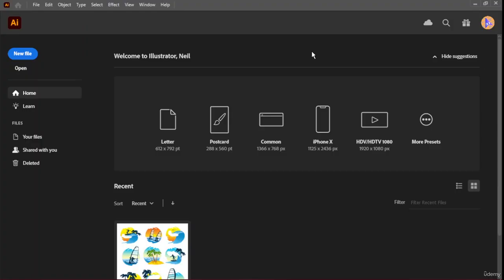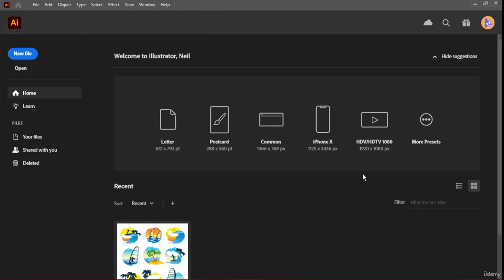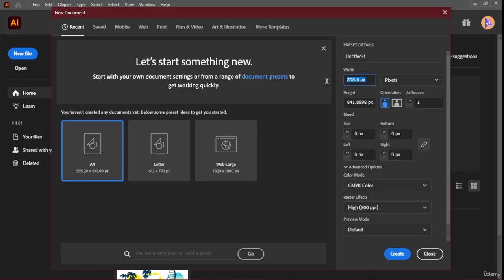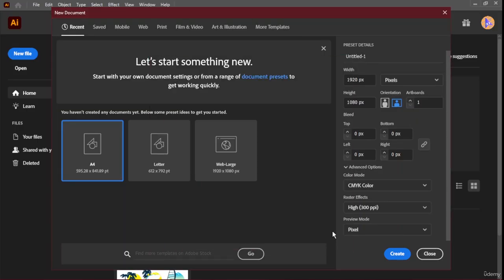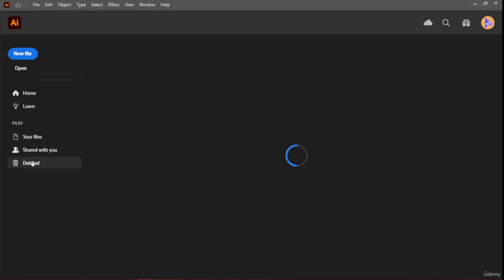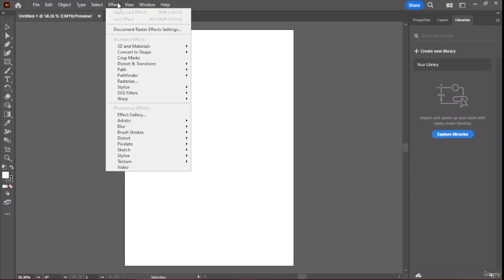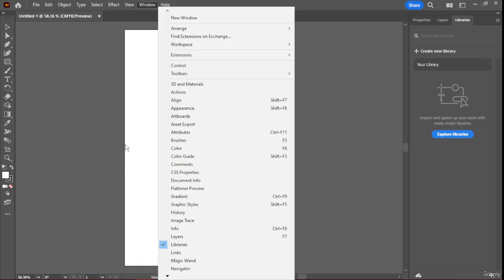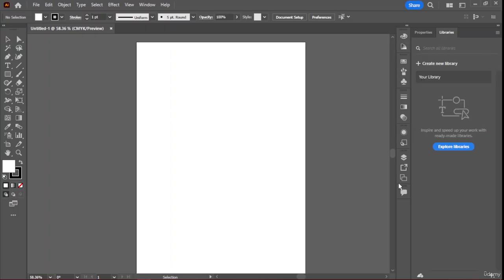Interface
T-Shirt Design in Adobe Illustrator Beginner